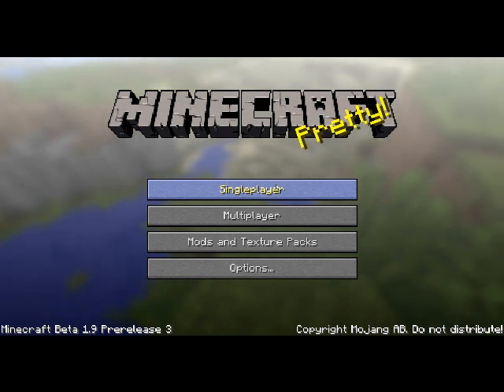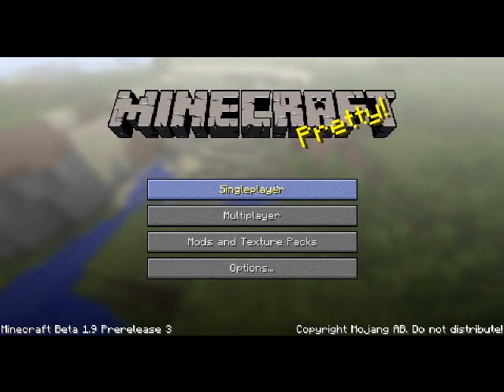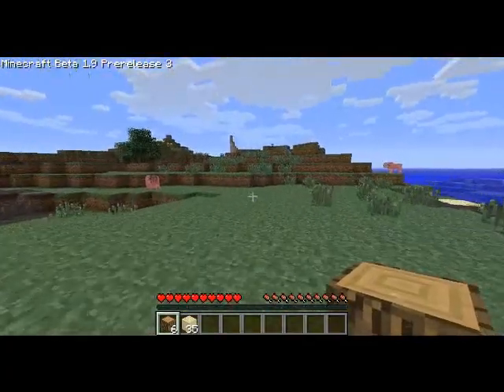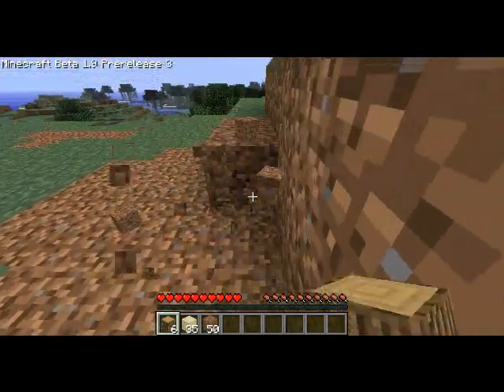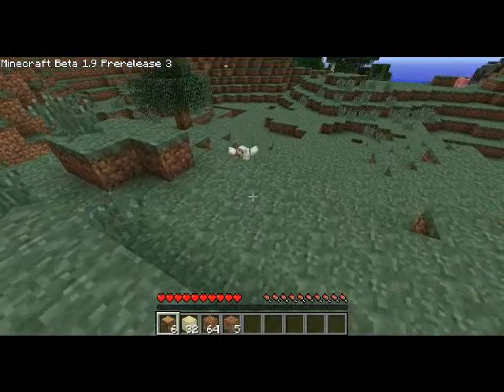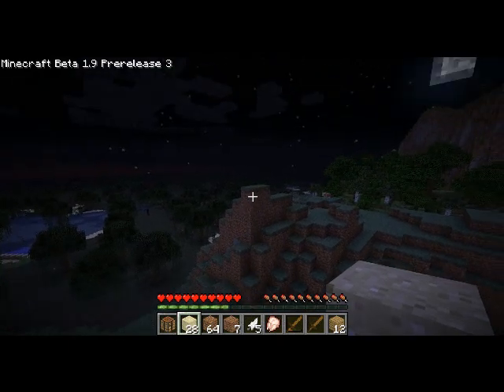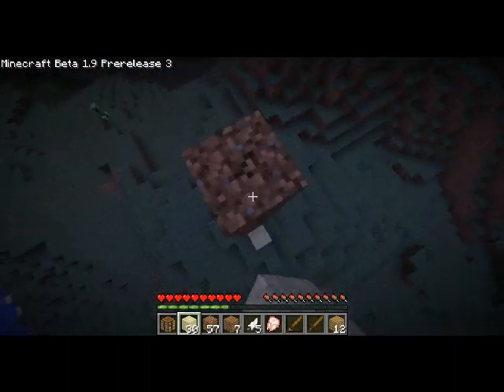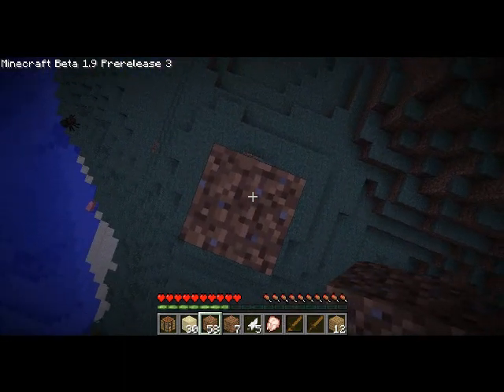How to survive night 1 in minecraft without many resources!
Some people get really awful starting points in this game and I don't find a point to restarting an entire save just to spawn in a "good place". This is how to surviv night one without any major resources and also an interesting way to kill time. I still have yet to find the original r/minecraft post that inspired this, so if anyone can find it please let me know. I would like to credit them.